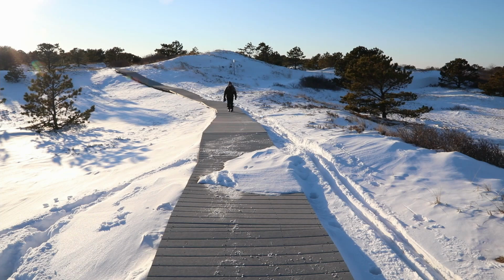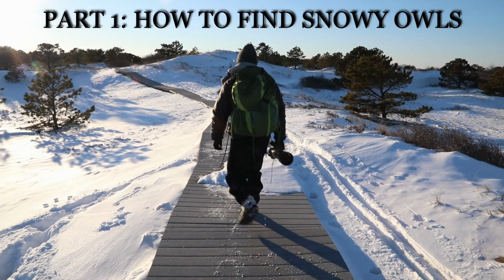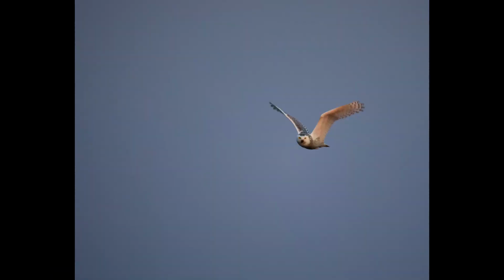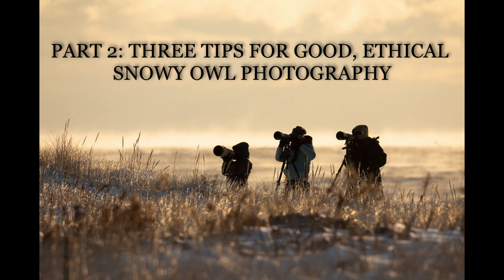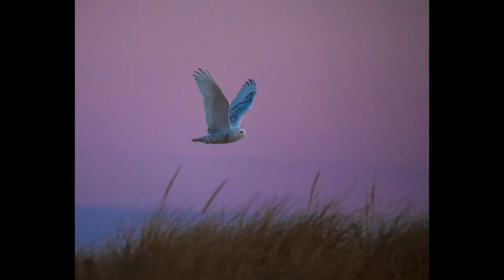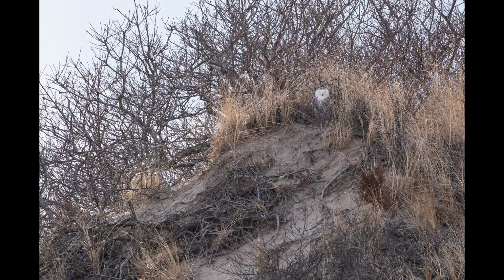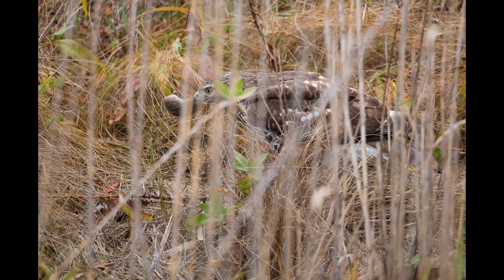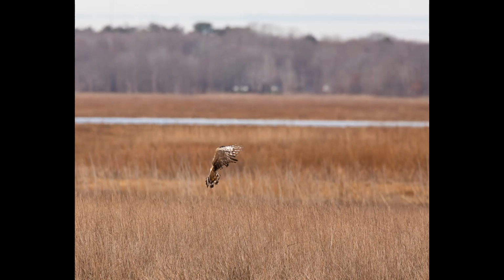How to Find and Photograph Snowy Owls at the New England Coast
The ”How to Find and Photograph Series” educates about species, environments, ethics, and photography tips to inspire you to more deeply connect with nature and improve your outdoor photography.  In this episode, I present my Snowy Owl photography project to help you understand more about the snowy owl and how to use this information to ethically find and photograph this amazing species.  I also offer an overview of ethically photography, flight shots, photographing the broader landscape at the coast, and the other species at the coast.

Gallery with some of my favorite photos featured in the video

Full Ethics Discussion mentioned in the video:
Audubon Society Birding Ethics Snowy Owl Viewing Ethics - NH Audubon

Great Snowy Owl photography book with detailed natural history overview that I gained a lot of information from Amazon.com: Snowy Owl: A Visual Natural History: 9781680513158: Bannick, Paul: Books